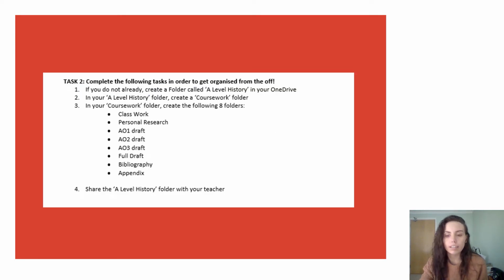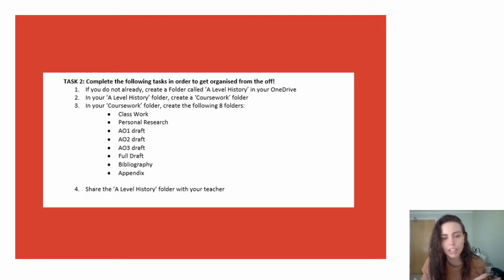Week 11 Work For A Level History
This week you are doing some of the important foundation work for your coursework looking ant Anti-Semitism amongst the German people and whether in the context of 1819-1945 the Nazi period is an anomaly.  This links to really important issues surrounding the causes of and responsibility for the Holocaust.